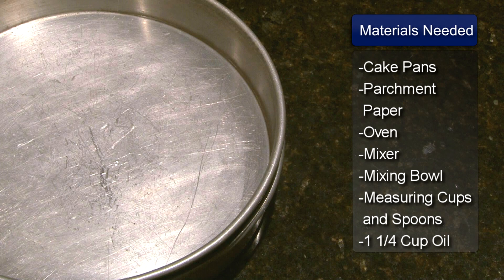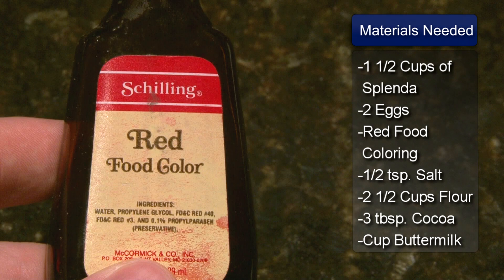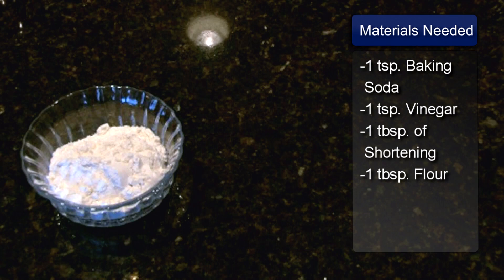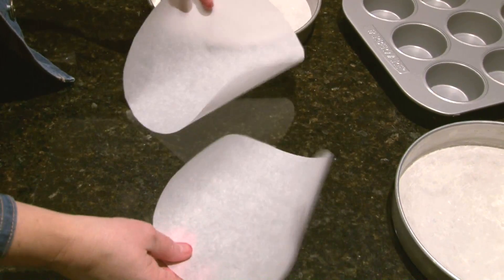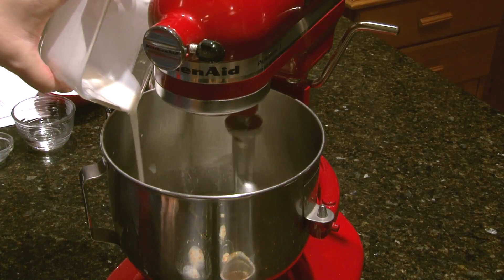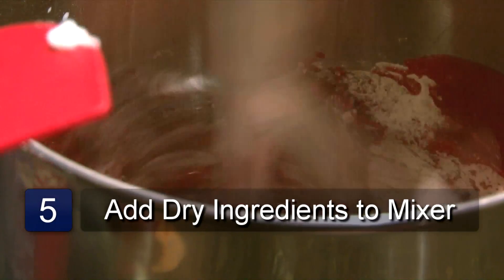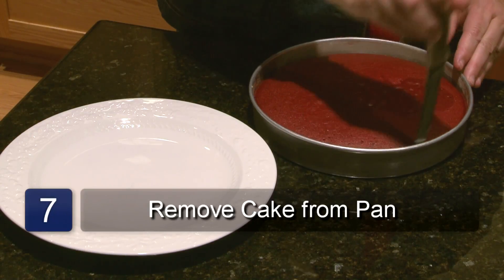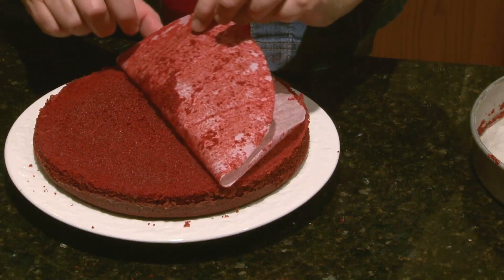Cake Recipes : Red Velvet Cake Recipe With Splenda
When making red velvet cake with Splenda, simply replace the same amount of sugar with the no-calorie sweetener. Bake a lower-calorie red velvet cake with a demonstration from a professional pastry chef in this free video on baking cakes.